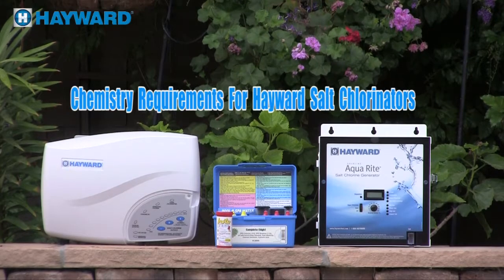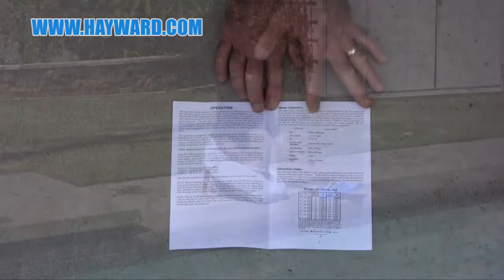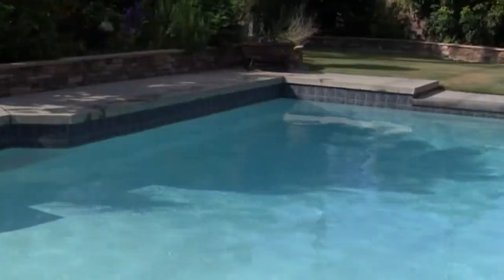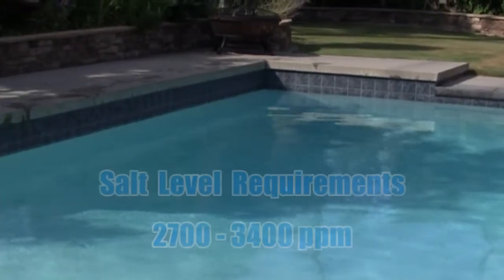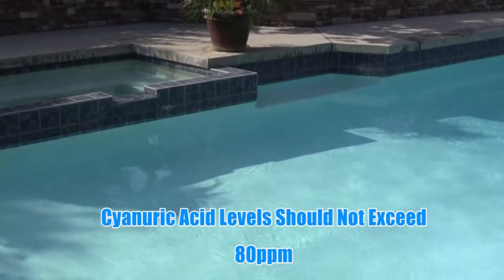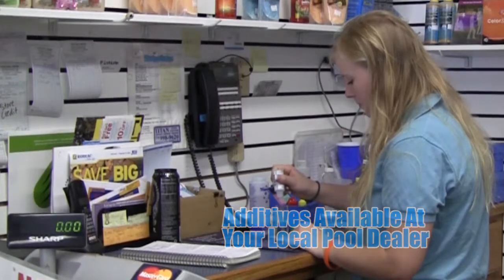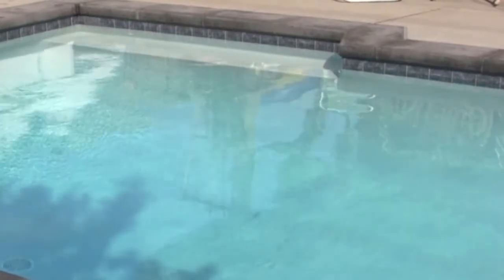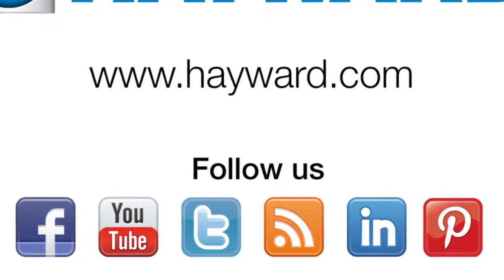Chemistry Requirements for Hayward Salt Chlorinators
Welcome to the Pool Chemistry Requirements video for Hayward Salt Chlorinators.  In this video, we will cover pool water chemistry.  It is important to balance your pool's water before engaging your salt chlorinator. This will ensure proper operation and increase the effectiveness of the system once installed.